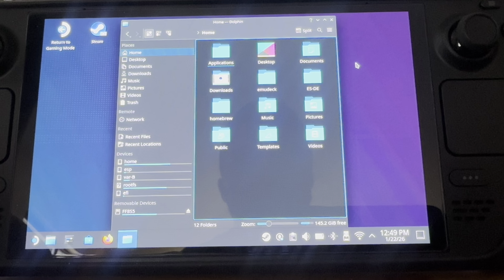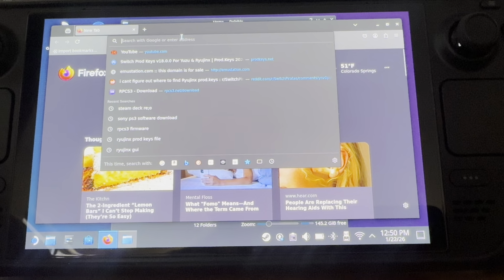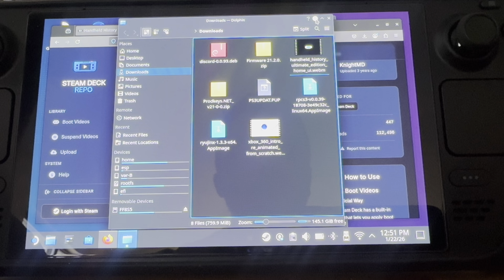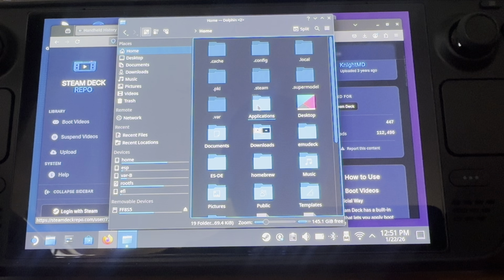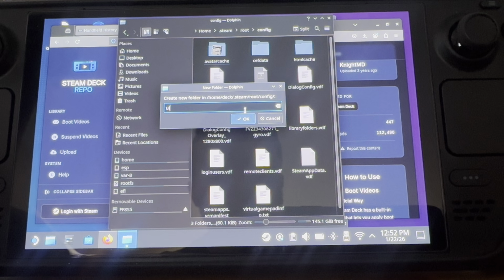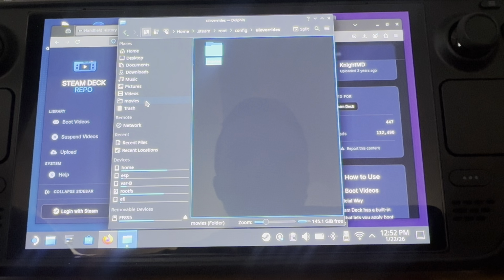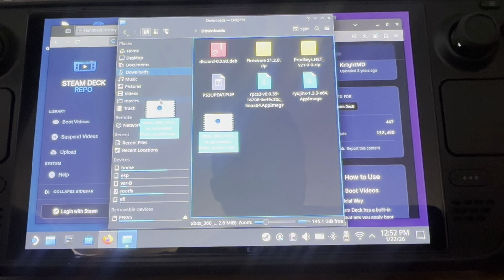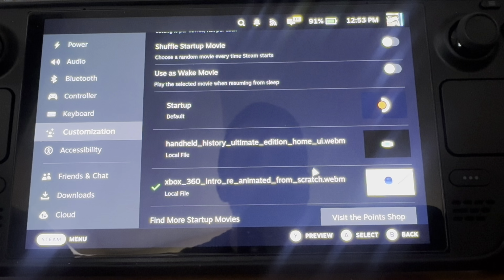Steam Deck Custom Boot Without Steam Deck Repo January 2026 Updated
This tutorial shows you how to get custom boot animations working on the Steam Deck without using Steam Deck Repo Manager since it is no longer available.